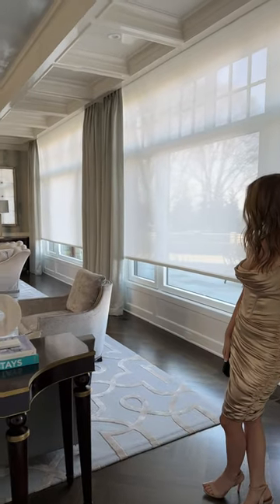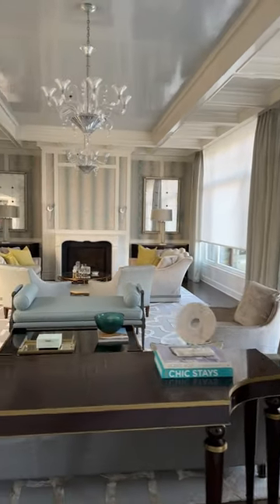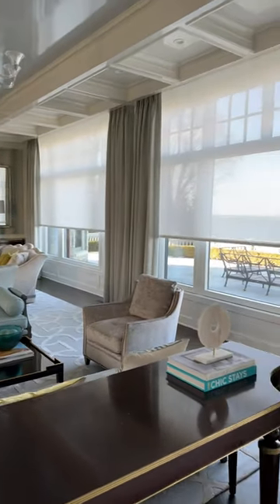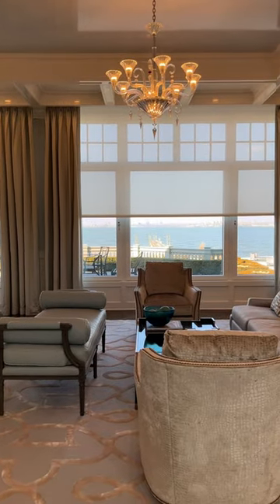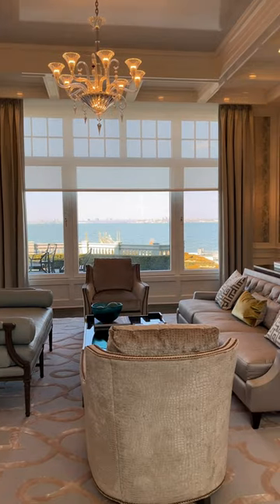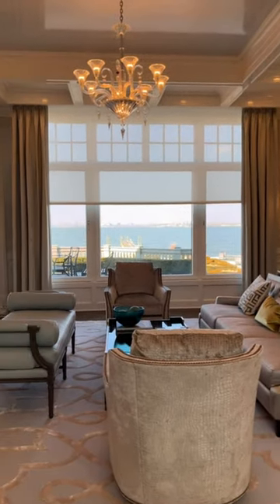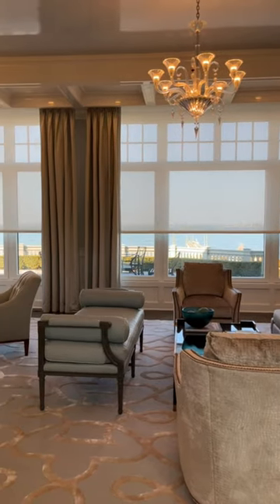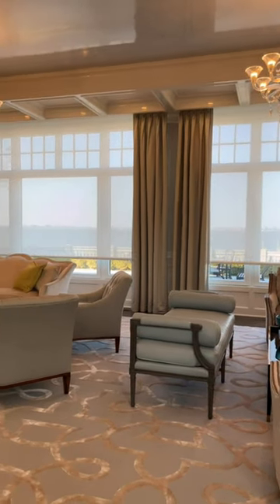Motorized shades Manhasset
In our clients’ smart homes we combine dimmers and automated shades to control light and mood in any room. Enjoy your beautiful living space with the help of shades that open automatically every morning to reveal stunning views; then lower at the right time each day, protecting furniture, flooring and valuables from the sun’s harmful UV rays.